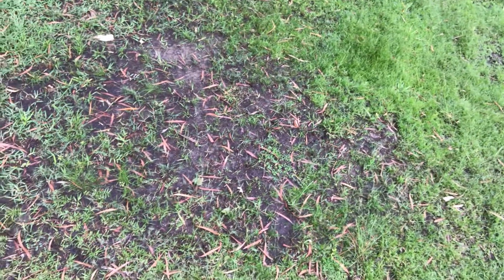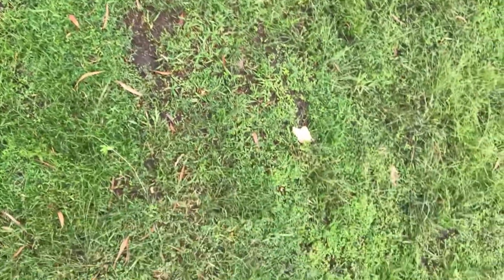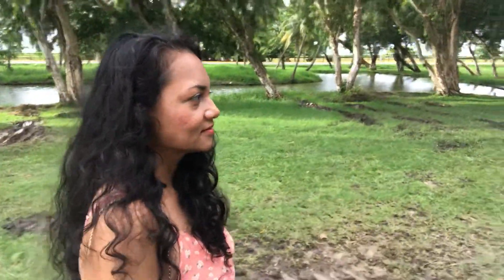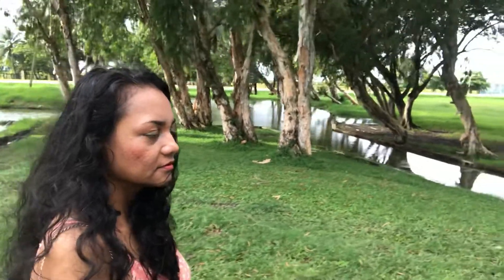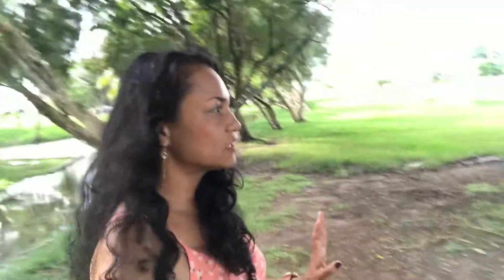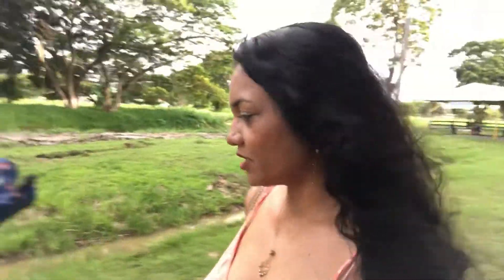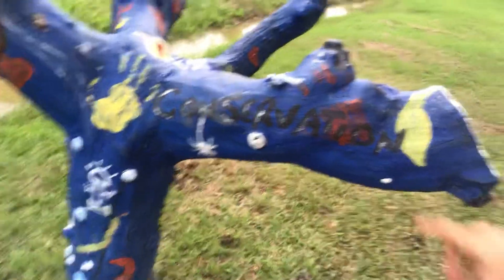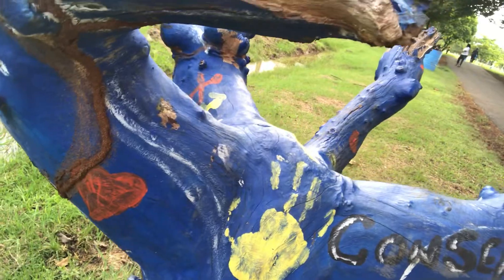National Park, Thomas Land, Georgetown Guyana.